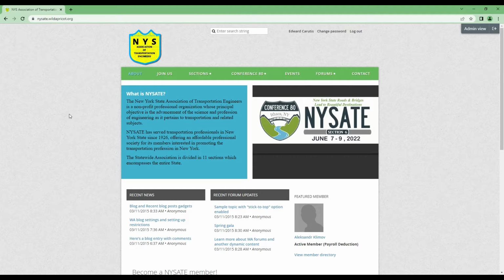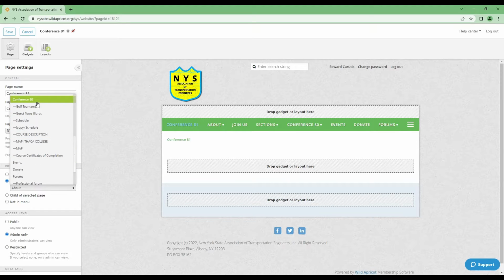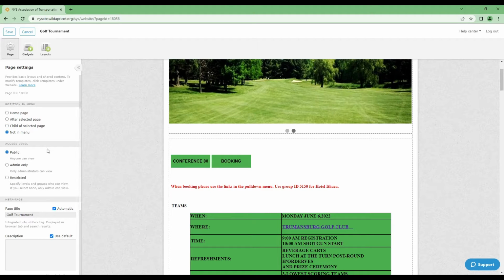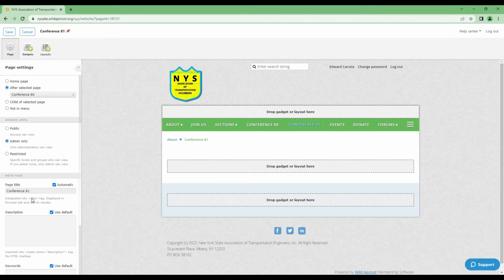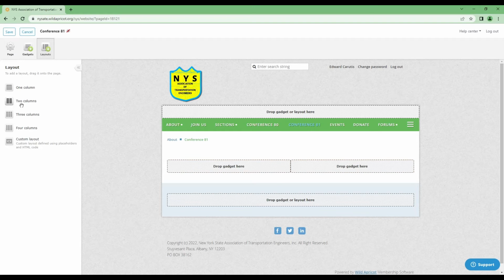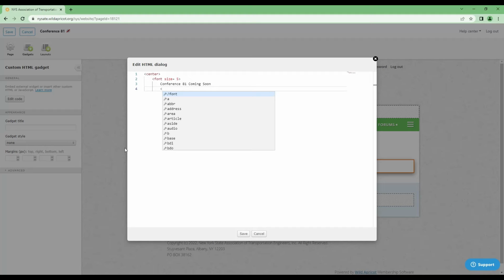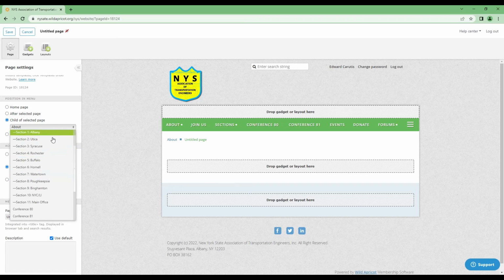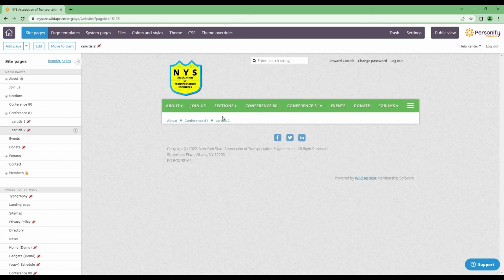Edit Conference Page